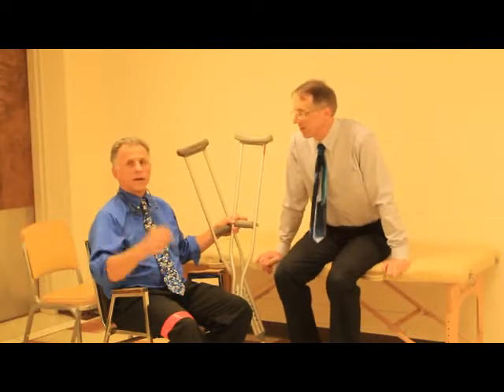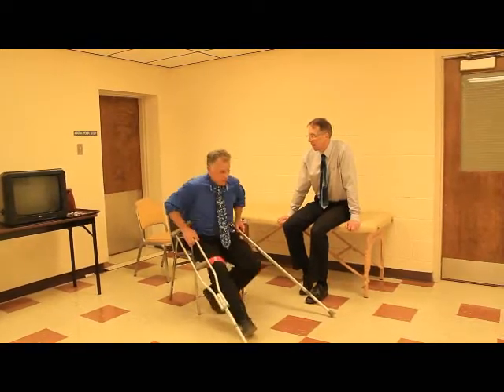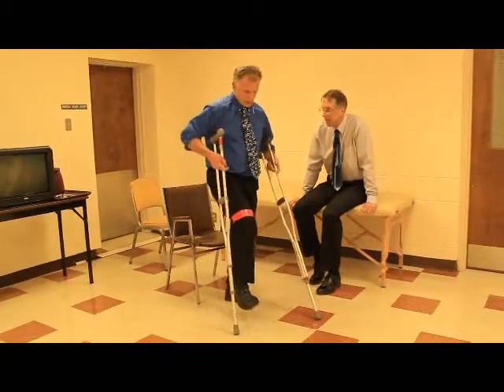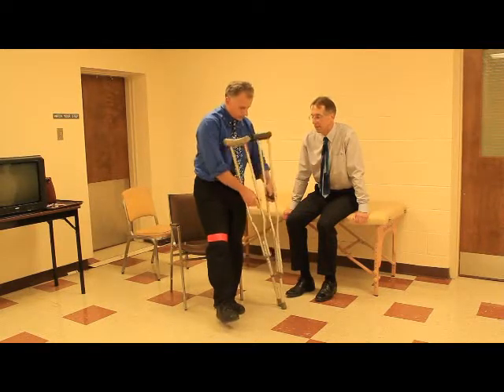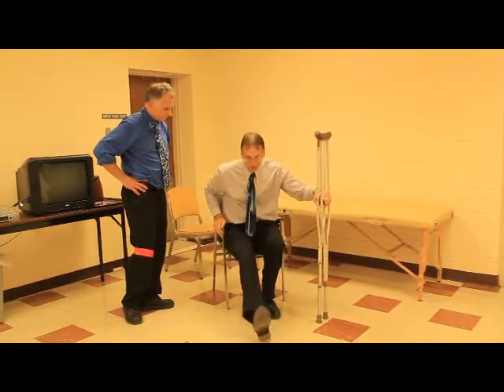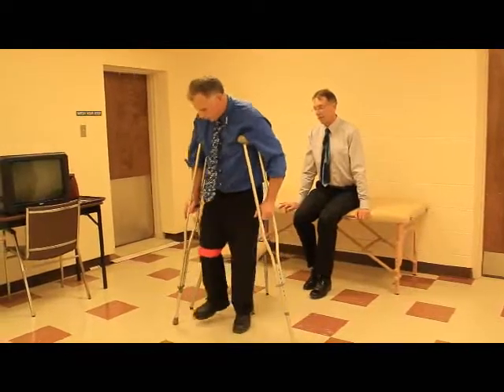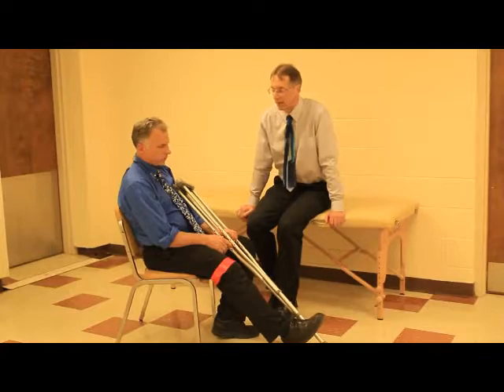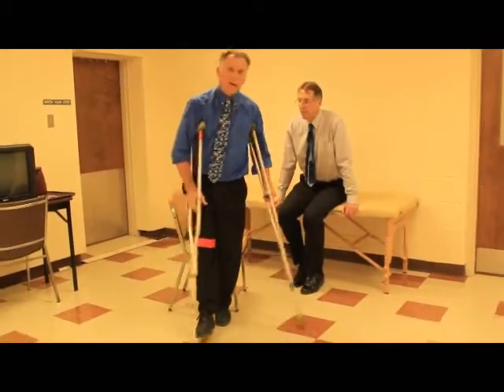How to get up from any chair with crutches (with/without armrests)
Famous physical therapist's Bob Schrupp and Brad Heineck describe how to get up out of a chair with crutches. They will demonstrate using a chair with arms and one without arms.